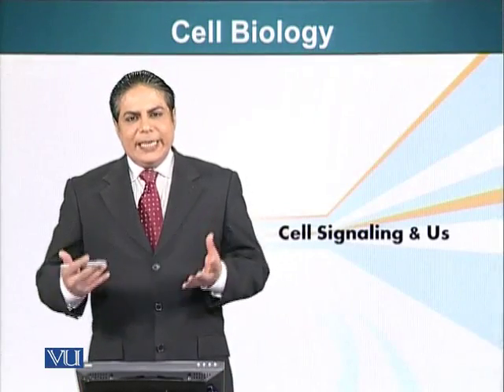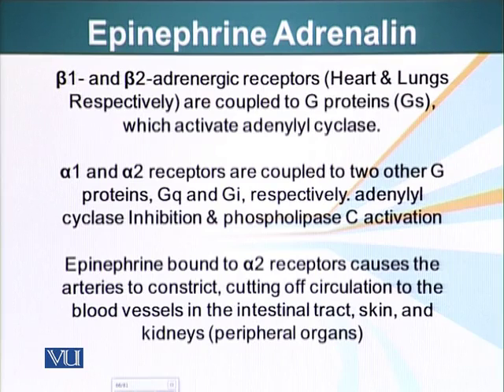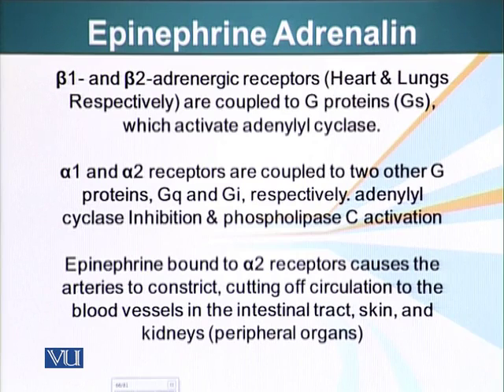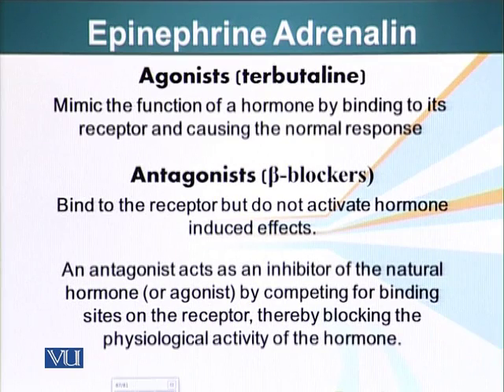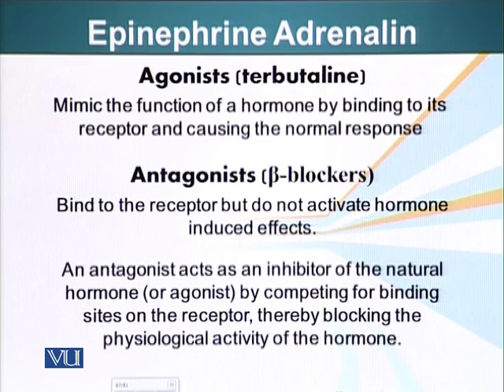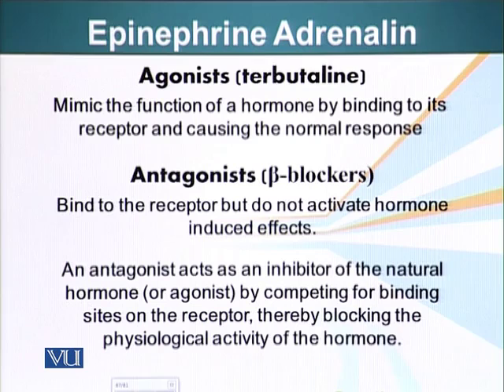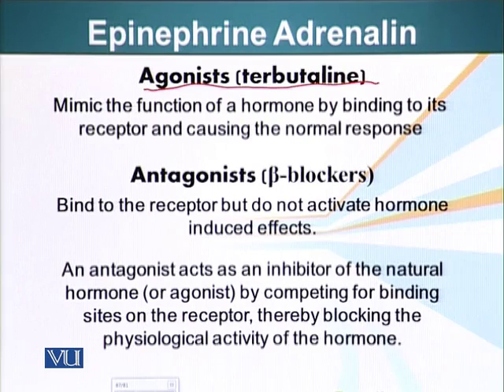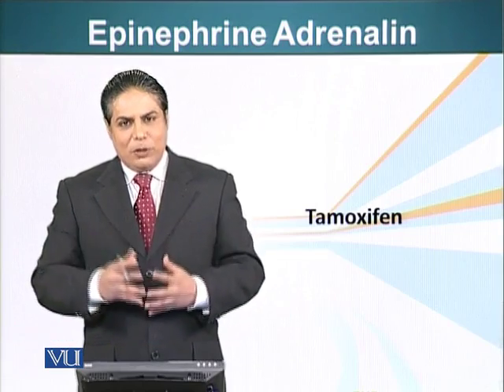BIO734_Topic053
Topic: 53